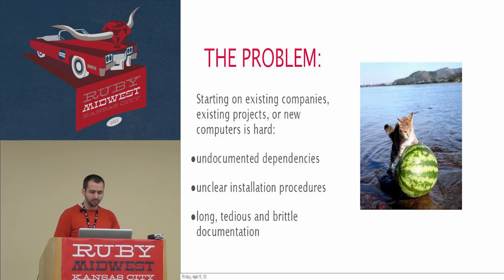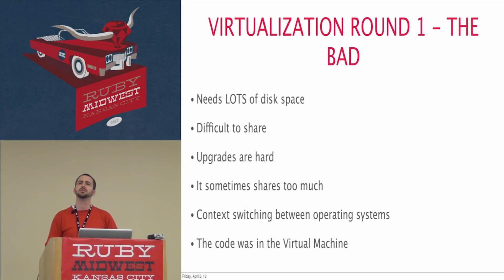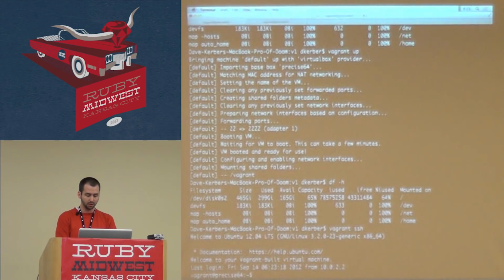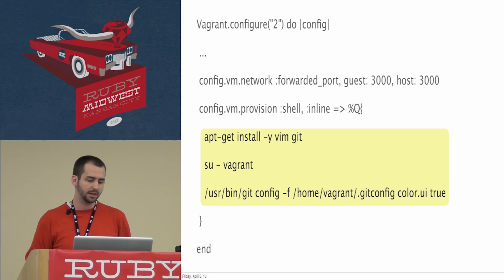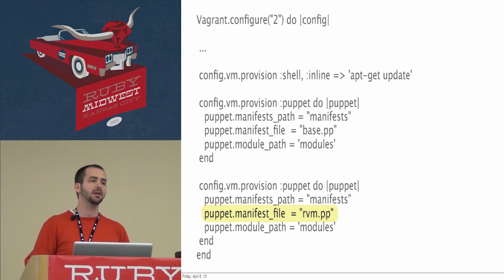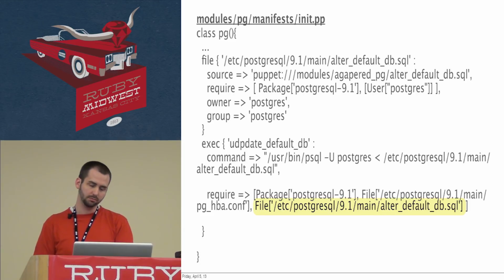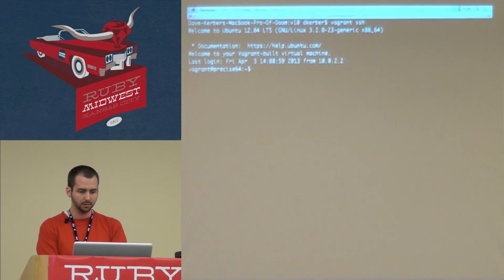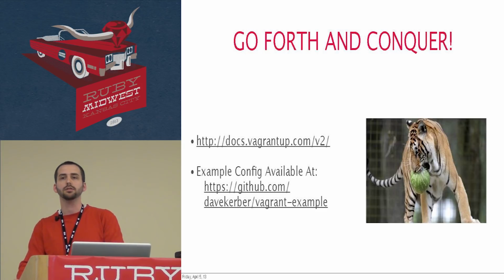Ruby Midwest 2013 Ready To Code: Automate Your Development Environment by David Kerber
Remember when you first get started on an existing project, and you have to get your development environment setup?
"You need Postgres and Ruby", so you get that installed.
"Oh wait, we can't run 1.9.3, you need 1.9.2", so you change Ruby.
"bundle is failing? Oh yeah, that gems needs some native packages, better google it".
"Why isn't that feature working? Oh yeah, I just remembered you need to install wkhtmltopdf for that to work"; it's still not working, "oh, you didn't install that with the package manager did you, that one never works, you have to download a binary and install it manually."
In an environment with more than one project it's even worse, since you could be moving between different projects each with their own unique requirements. Vagrant allows you to configure what you need installed on your development machine and isolate it into a headless VM to use for development. In our consulting shop, a new developer can usually be up and running in about 15 minutes with a complete development environment and ready to start coding. And if you really manage to mess something up badly, you can just destroy the whole thing and rebuild it with a couple commands.